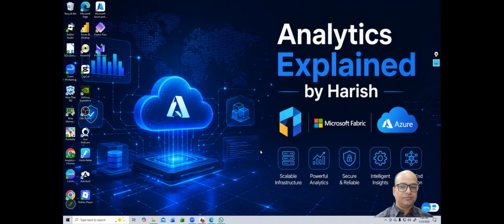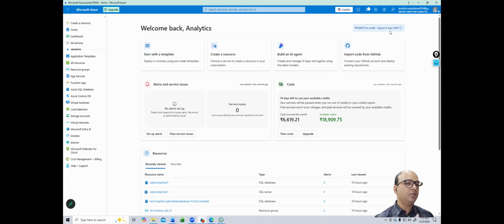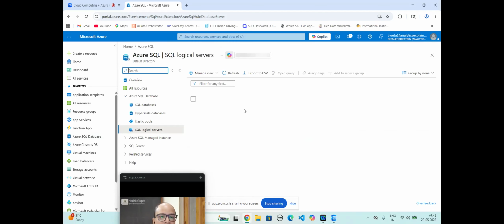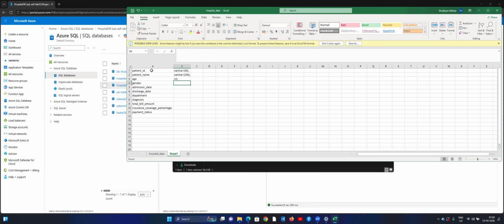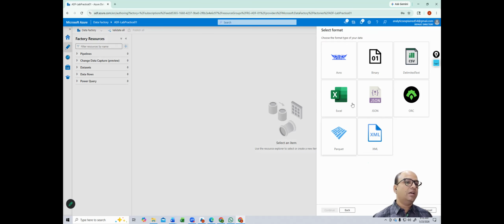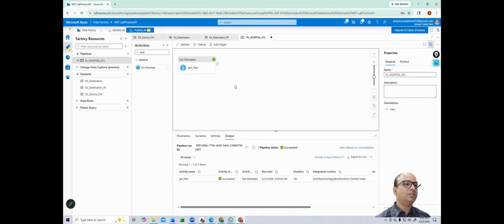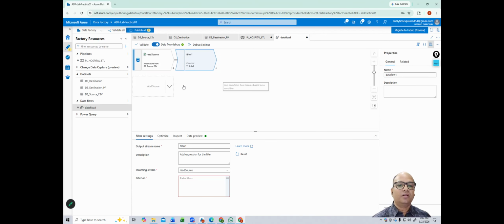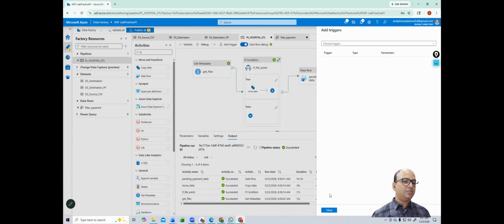Azure Data Factory End-to-End Practical | Blob Storage to SQL Database | Class 5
# Azure Data Factory Class 5 – End-to-End Practical Implementation

In today’s Class 5 session, we completed a full hands-on practical implementation using Azure Data Factory (ADF).

✅ Linked Services
✅ Dataset Creation
✅ Pipeline Development
✅ Dataflow Overview
✅ CSV Data Ingestion from Azure Blob Storage to SQL Database

📌 Practical Scenario Covered:

We implemented an end-to-end data ingestion pipeline where CSV data stored in Azure Blob Storage was loaded into an existing SQL Database table using Azure Data Factory.

🔹 Topics Covered in Detail:

✅ Linked Services

* Connecting Azure Blob Storage
* Connecting Azure SQL Database
* Authentication & Integration setup

✅ Dataset

* Source Dataset creation for CSV file
* Sink Dataset for SQL Database table
* Dataset configuration & schema mapping

✅ Pipeline

* Creating and configuring ADF Pipelines
* Copy Data Activity
* Workflow orchestration
* Monitoring pipeline execution

✅ Dataflow

* Introduction to Mapping Data Flows
* Data transformation concepts
* Data preparation & movement

✅ End-to-End ETL Process

* CSV File → Azure Blob Storage
* Azure Data Factory Pipeline
* Existing SQL Database Table

🎯 This session is useful for:

* SQL Developers
* ETL Developers
* Cloud Professionals
* Beginners learning Azure Data Factory

📌 Key Learnings:
✔ Real-time ADF practical implementation
✔ Data ingestion process
✔ Blob Storage integration
✔ SQL Database connectivity
✔ Pipeline monitoring & execution

👍 If you found this session useful:

* Turn on notifications for upcoming Azure classes